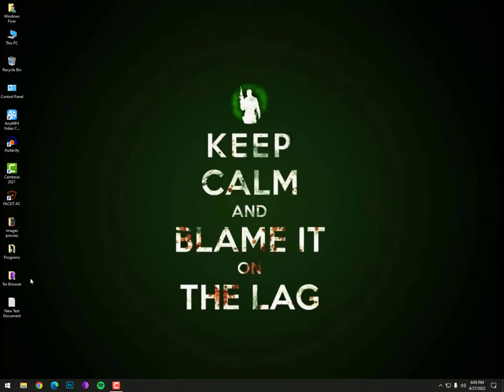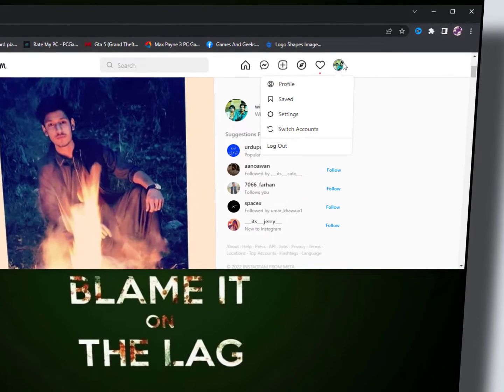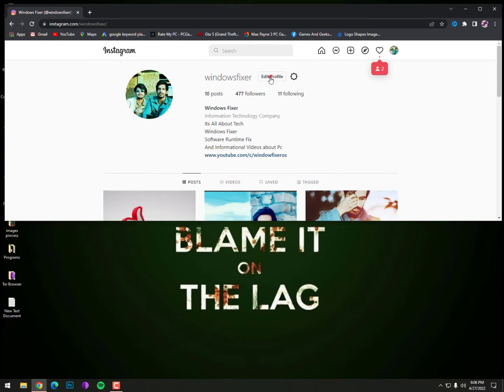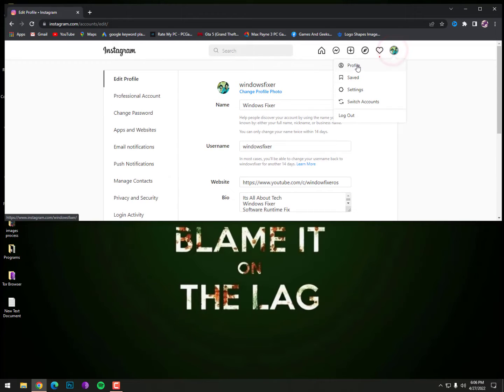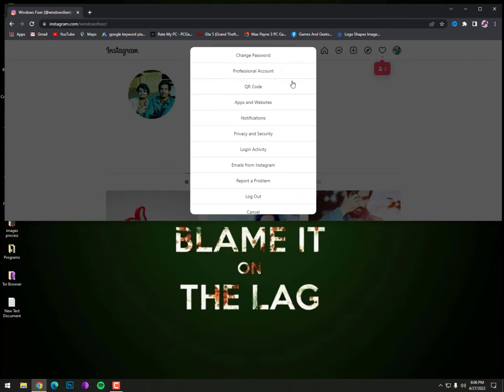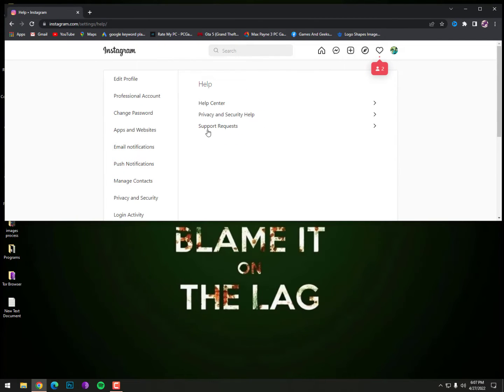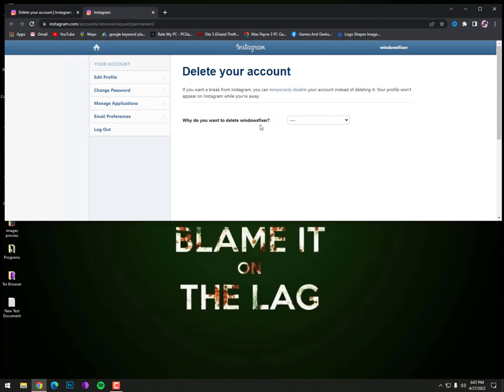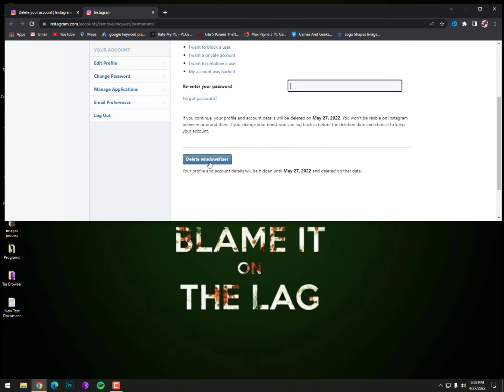How to Delete INSTAGRAM Account Temporarily/Permanently on PC 2022 [ Quick Tutorial ]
So, lot of peoples have question about how to delete instagram account Permanently 2022 and Temporarily, both methods are mention about how to delete instagram from pc/laptop in 2022 without password is also possible but its take time to start conversation with Instagram support team.

Issues Addresses:
1- How to delete instagram account.
2- how to delete instagram permanently or temporarily.
3- how to delete instagram account on pc.
4- can i delete my instagram account without password or login ?
5- how to forget password for deleting instagram account.